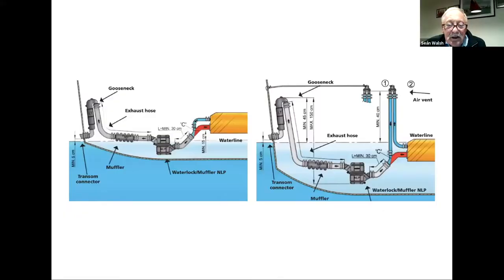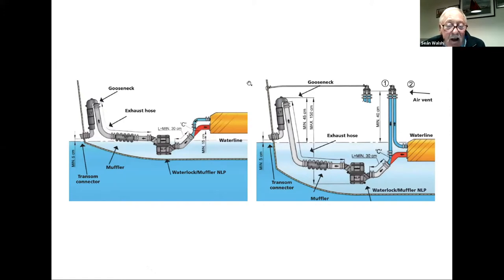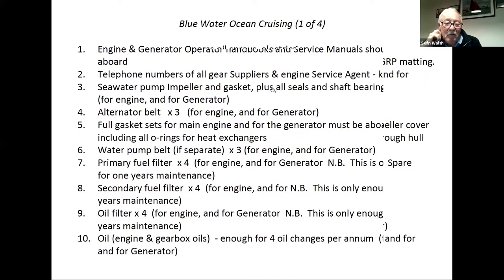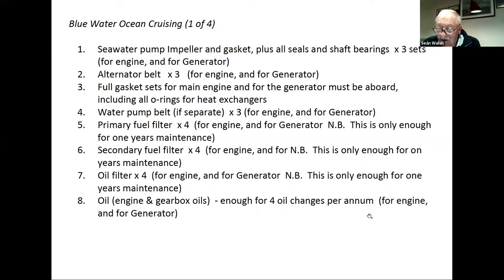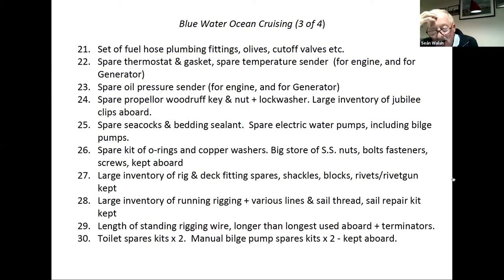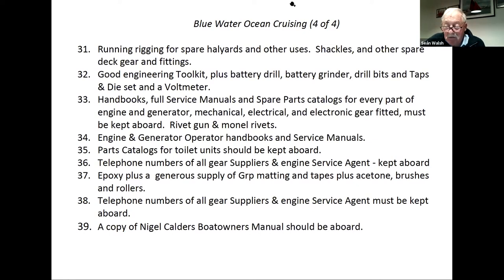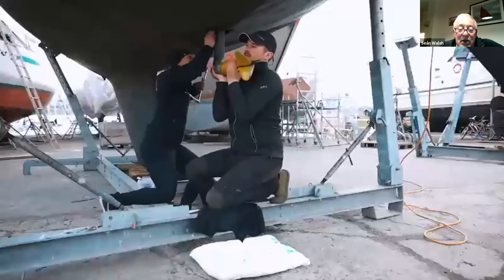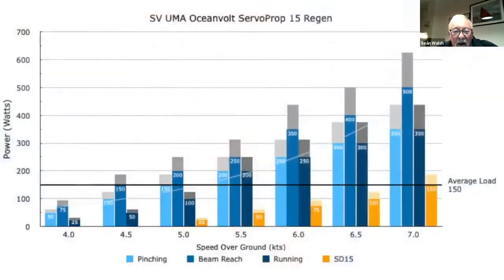Seán Walsh - The Operation, Maintenance and Offshore Repairs of Inboard Marine Diesel Engines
Experienced gaff-rigged sailor and diesel engine specialist Séan Walsh talks on the topic of the operation and maintenance of inboard diesel engines as well as the type of repairs that a sailor can undertake when offshore and what tools and spare parts should be keep aboard.

Séan covers the care and maintenance of sea-cocks and other engine related ancillary equipment.

He also covers what you need to know about operating your diesel engine and the maintenance that your engine needs. He explains that offshore repairs on your diesel engine requires ashore preparation plus adequate tools and spares on board. Finally he addresses the question of what you need to carry aboard for Blue Water sailing engine repairs.